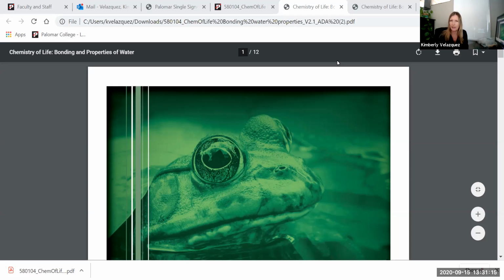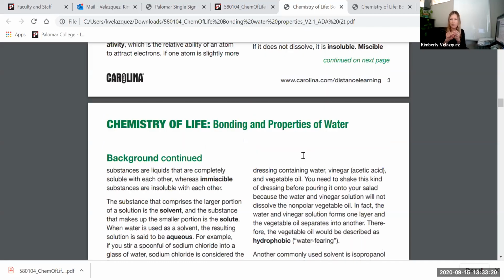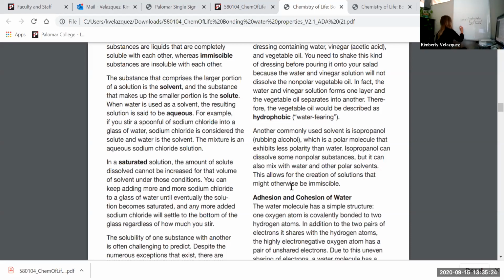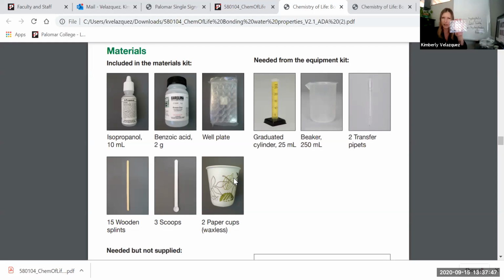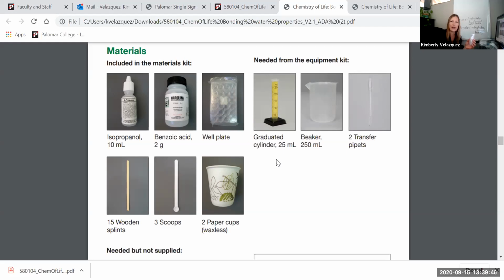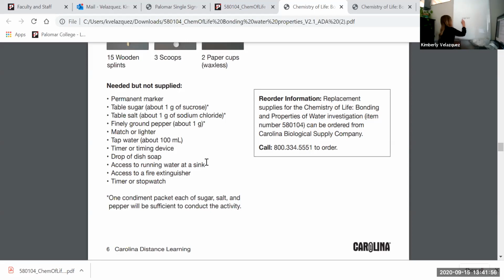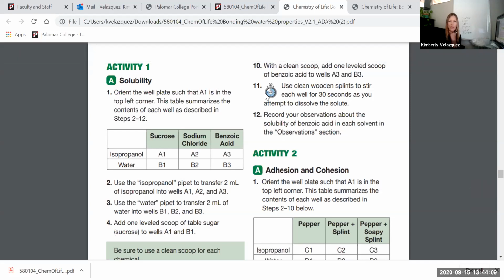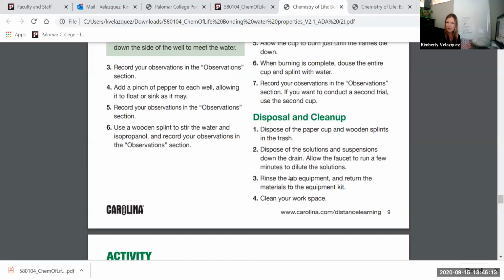Lab Instructions: Properties of Water